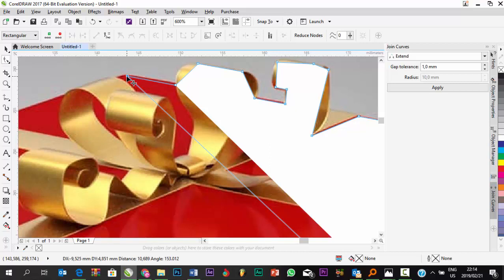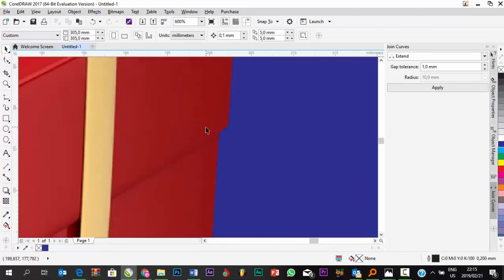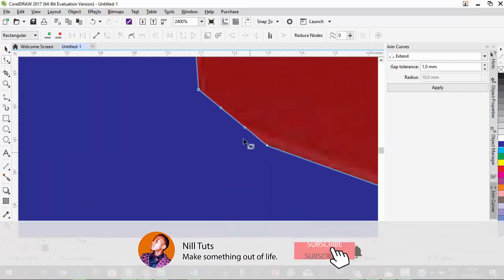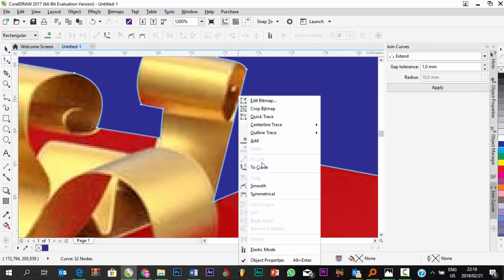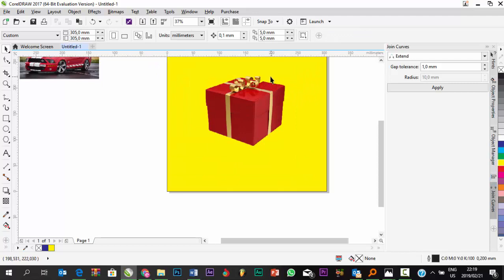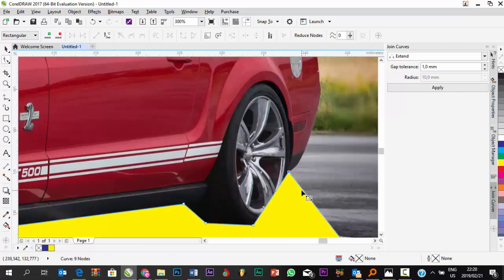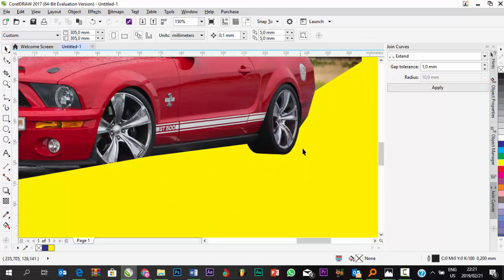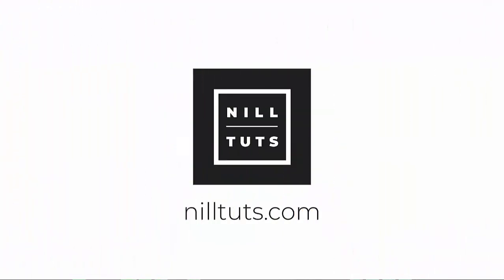How to remove background using Corel DRAW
Here is another tutorial on how to remove a background from a picture using Corel Draw.